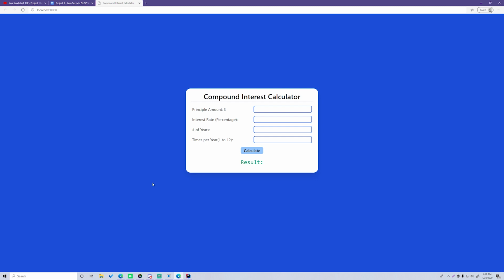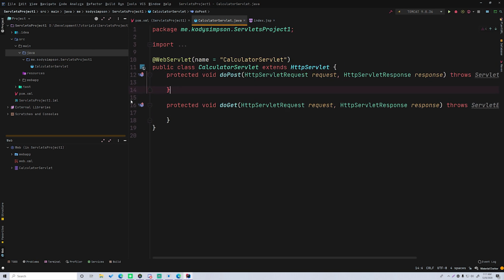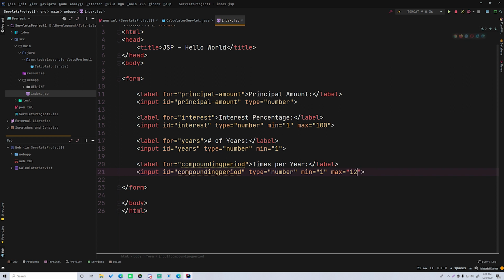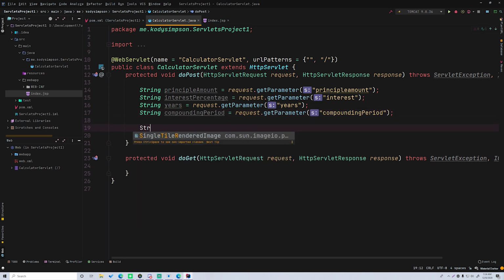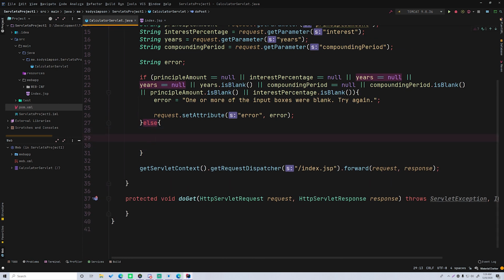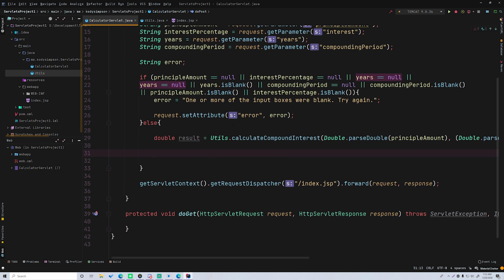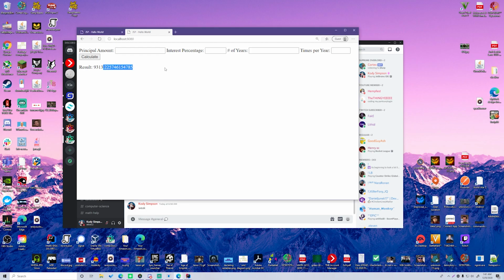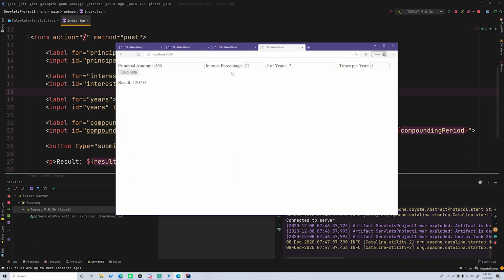Java Servlets & JSP [11] - Project 1 - Compound Interest Calculator | Part 1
In this episode, I show you how to code our first project in this series, the compound interest calculator web application. In the next episode, I will show you how to style the page using TailwindCSS.